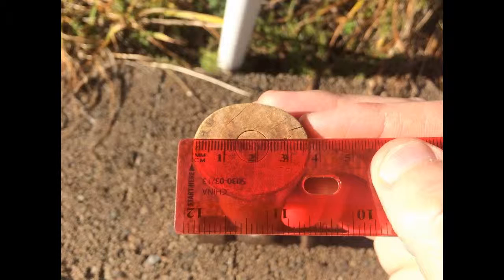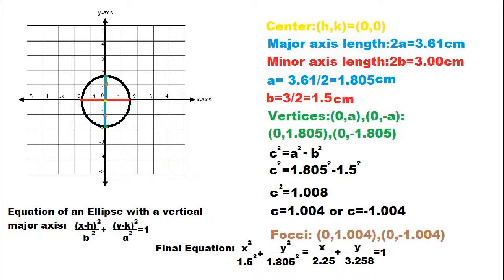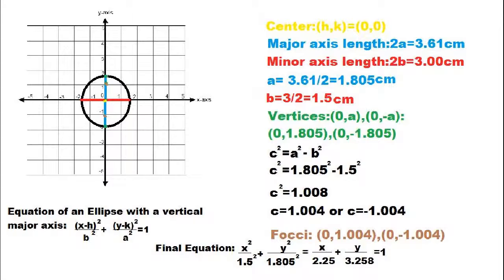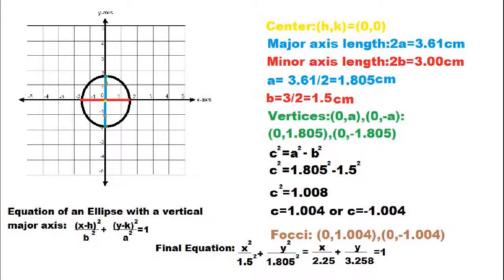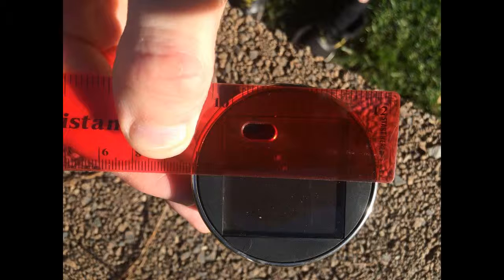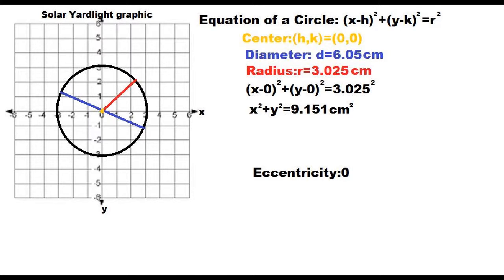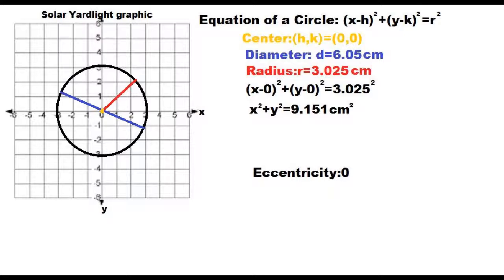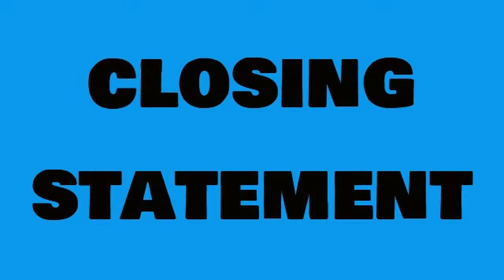My Ezvid Video